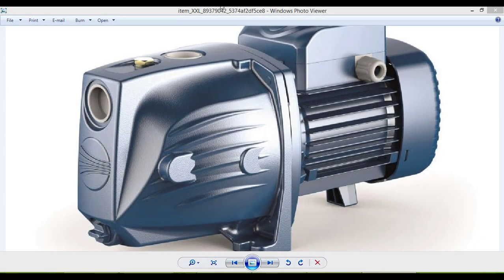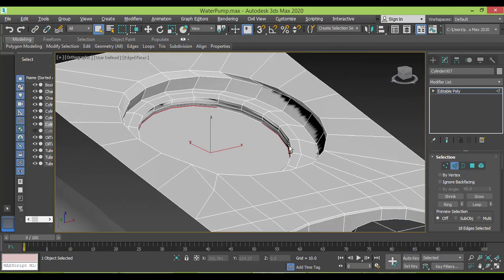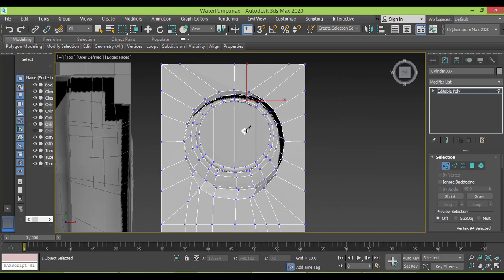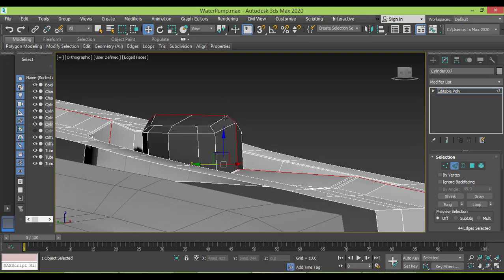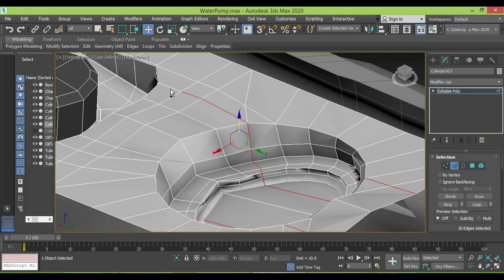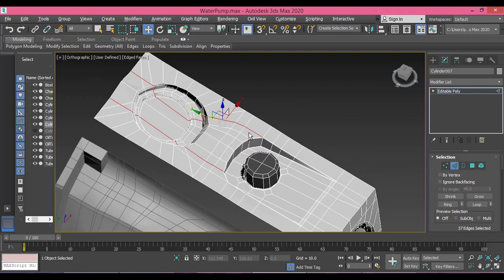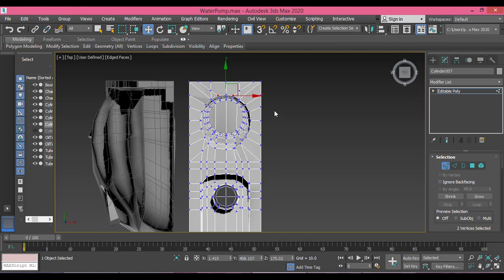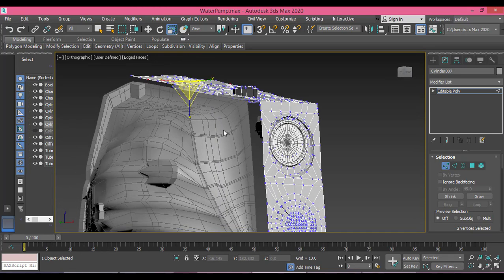Mechanical Modeling - Modeling Water Pump in 3Ds Max - Lesson twenty nine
Other Courses
3Ds Max Modeling Basic Skills